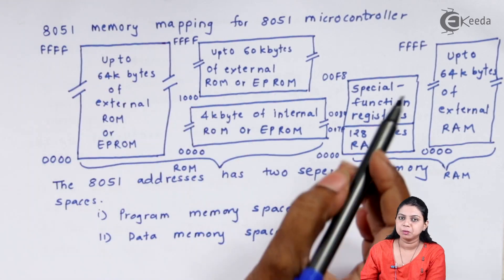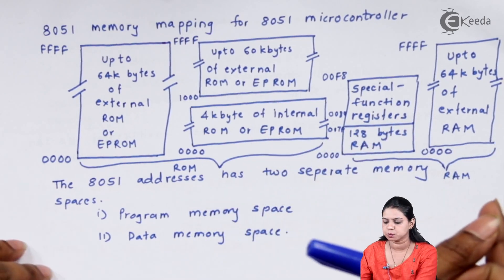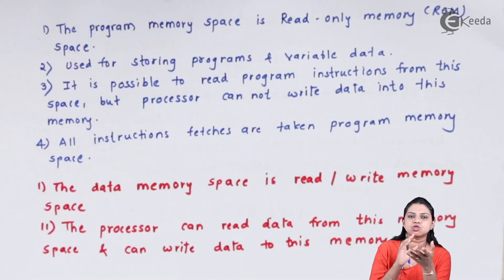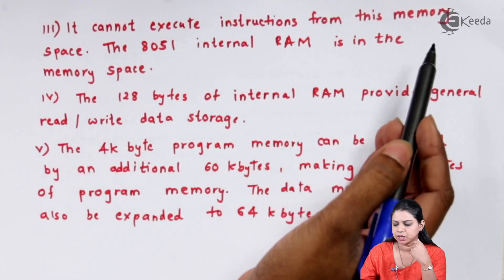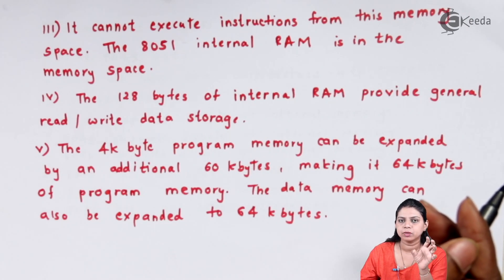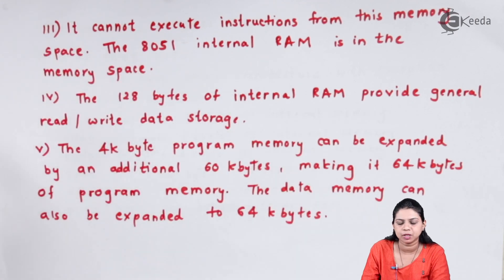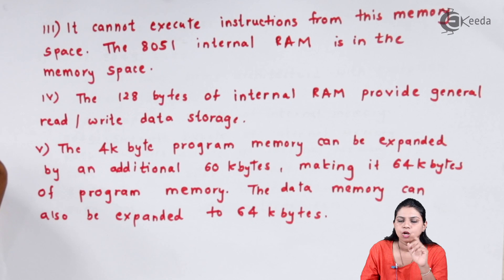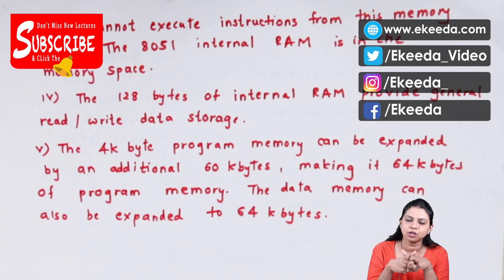Memory Mapping of 8051 Microcontroller - Introduction to Microcontroller 8051 - Computer Science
Memory Mapping of 8051 Microcontroller Video Lecture From Introduction to Microcontroller 8051 Chapter of Computer Science Class 12 Subject For All Students.

Introduction to Microcontroller 8051
Microcontroller 8051
Introduction to Microcontroller
Introduction to Microcontroller Class 12
Introduction to Microcontroller Tutorial

Happy Learning : )